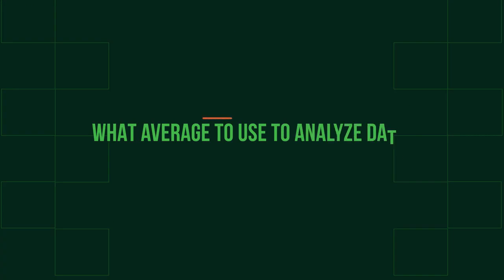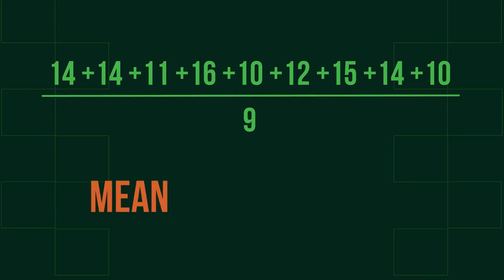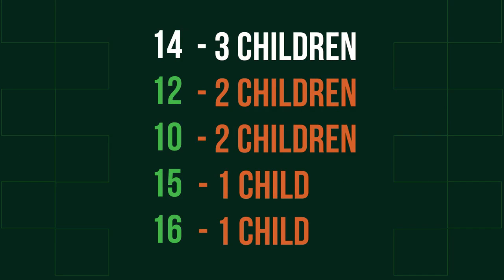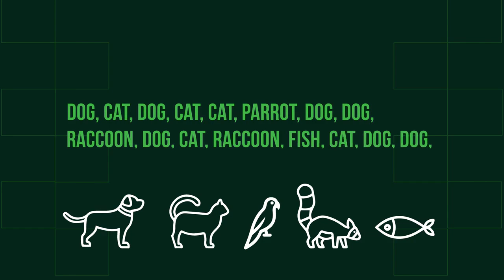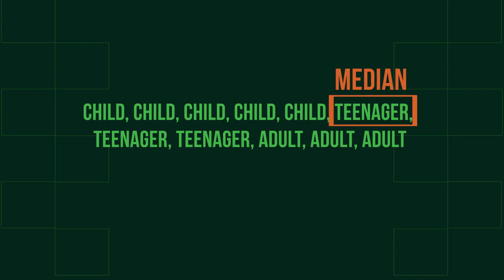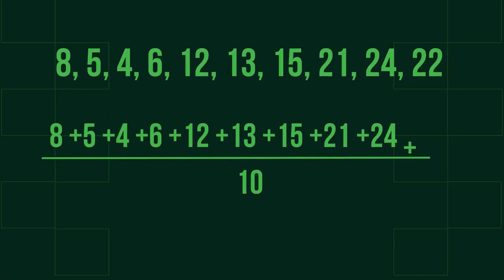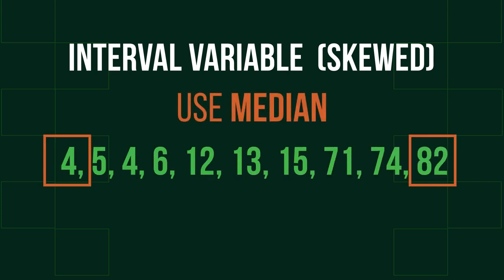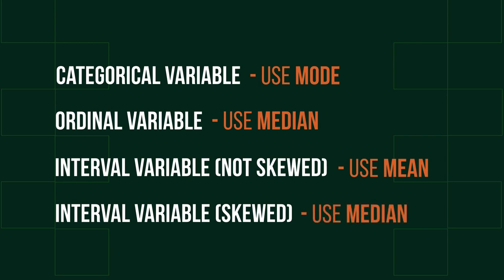Which Average To Use FuseSchool